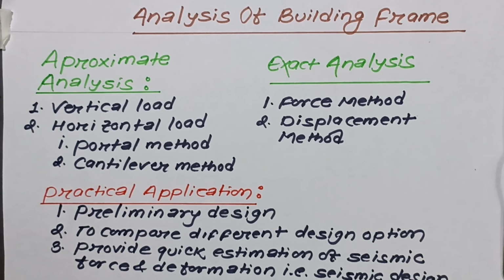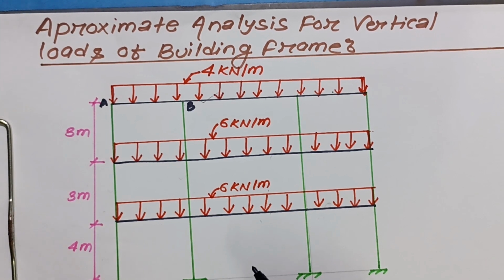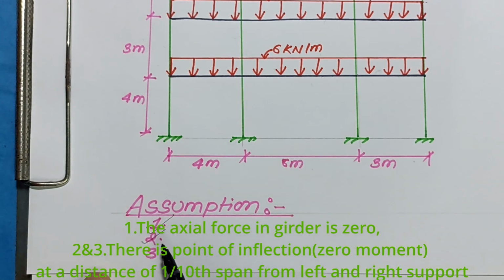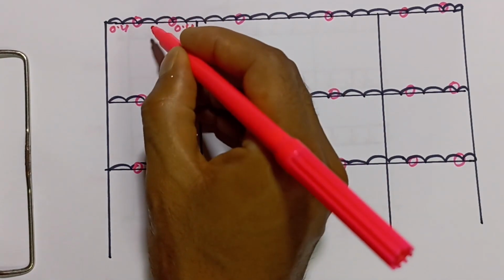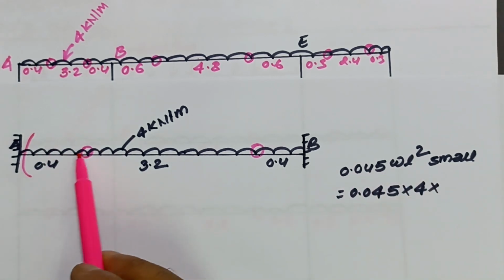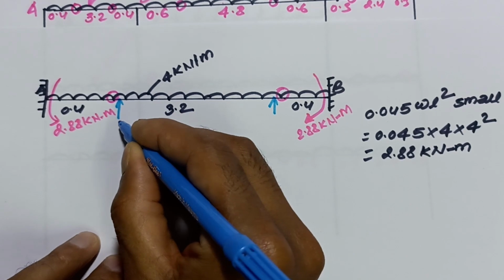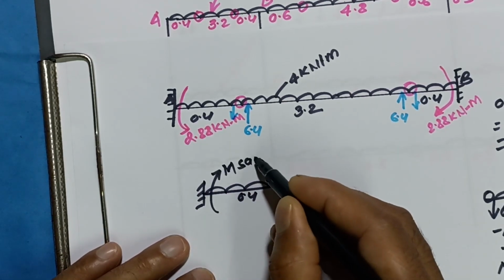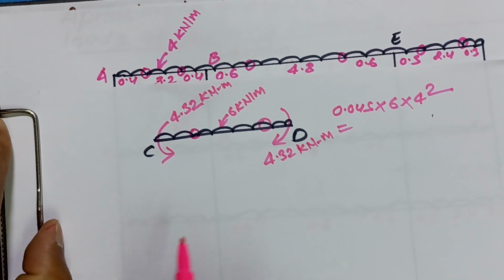Approximate Analysis Of Building Frame For Vertical Loads l Approximate Analysis Of Building Frame